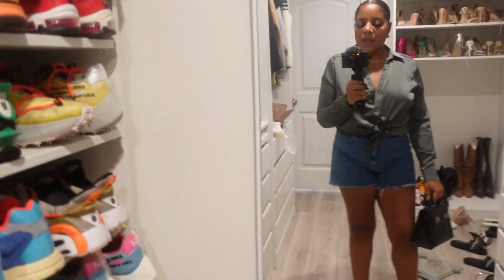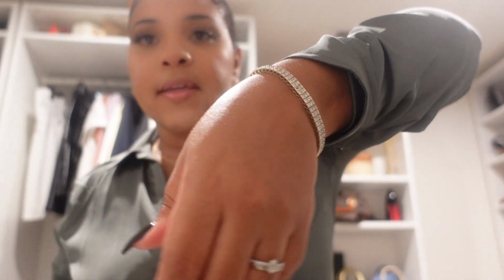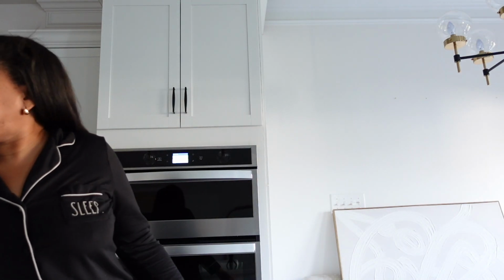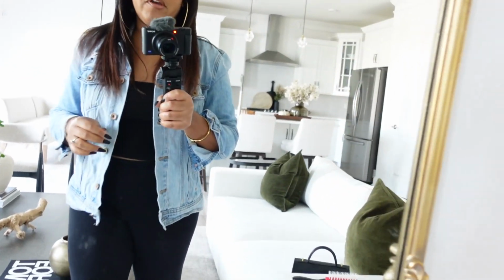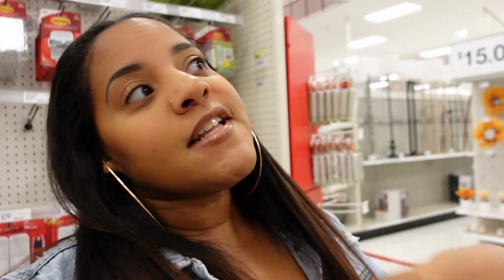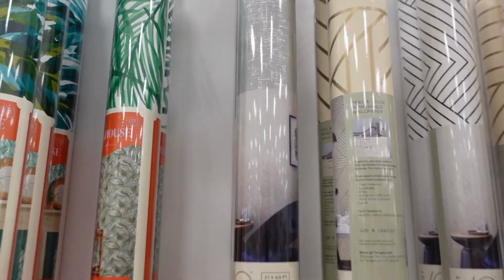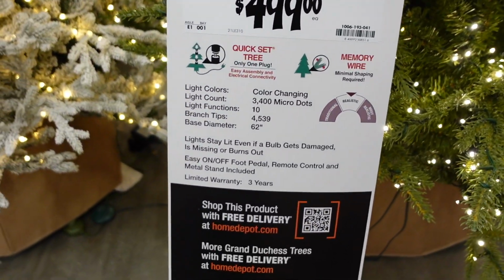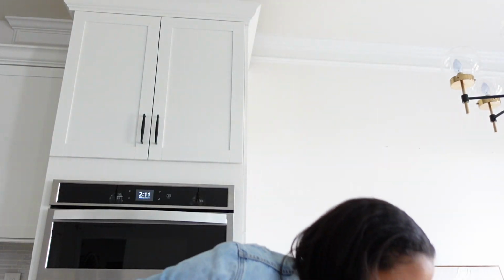VLOG! DATE NIGHT+SPEND THE DAY W/ ME+MY NEW TEDDY BLAKE LUXURY BAG+ HOME DECOR SHOPPING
Hey Friends!  We have a lot going on in today's vlog. We are going out on a date, unboxing my brand new Teddy Blake Luxury bag and doing some home decor shopping at target, home goods and more. I hope you enjoy! xoxo

Shop Teddy Blake !

Use my code for $30.00 off:

TBLaurenA30

The name of my bag: Ava Lizard Gold 9" in Black